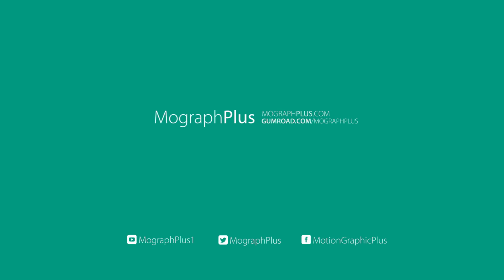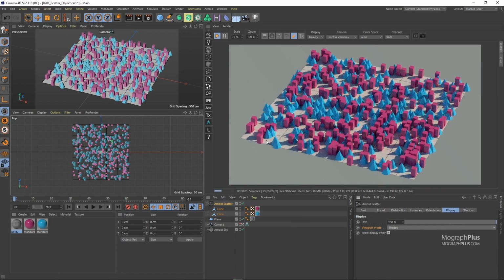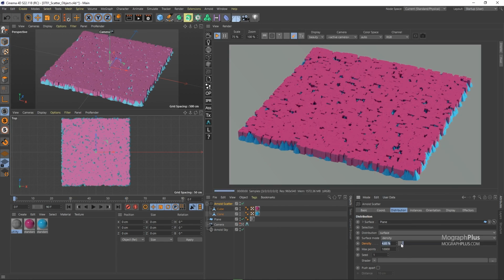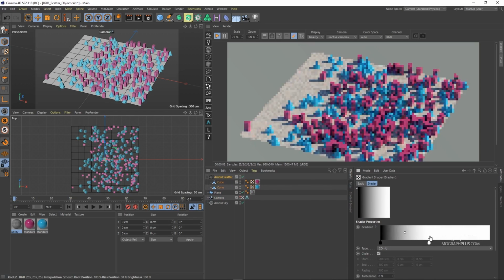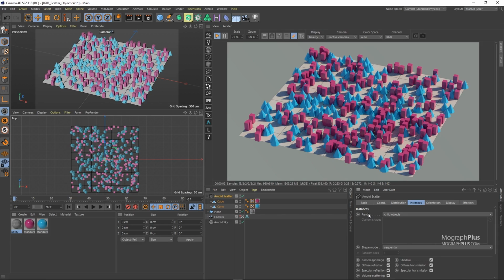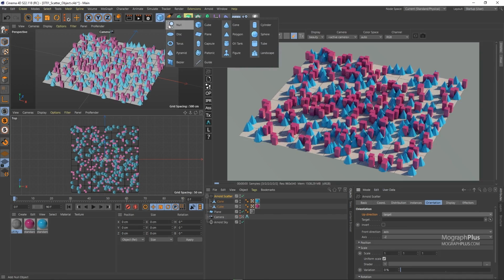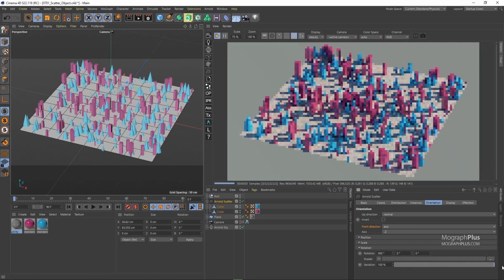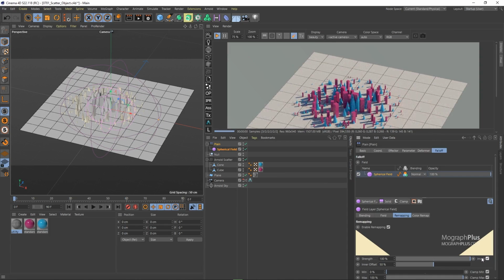77 Scatter Object